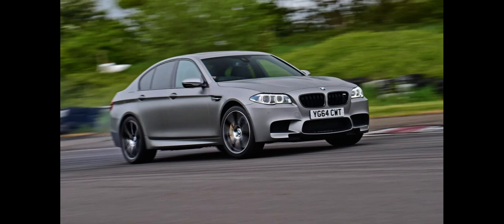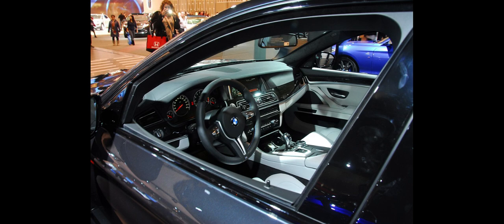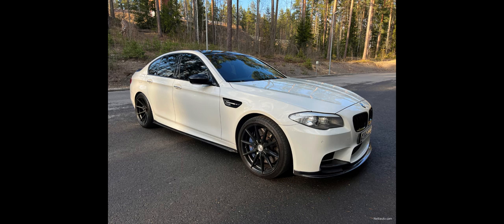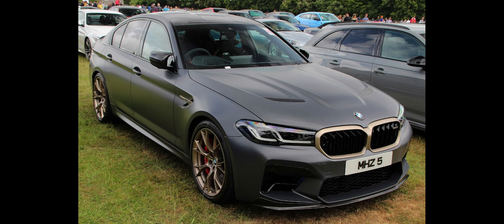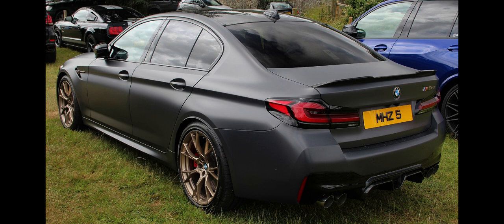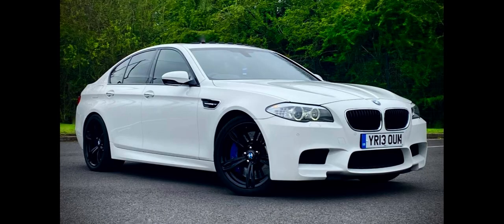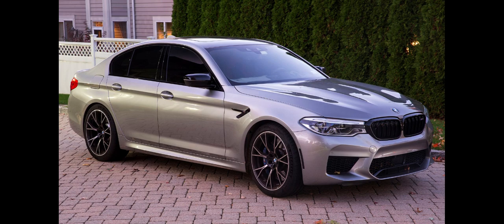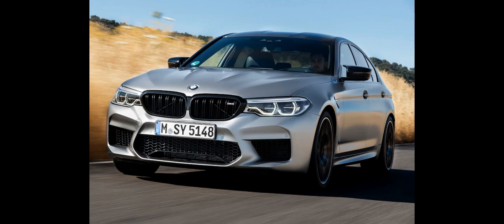Car Review BMW M5 F10